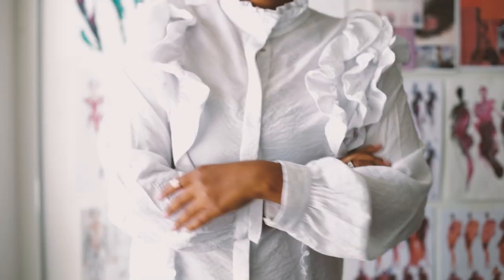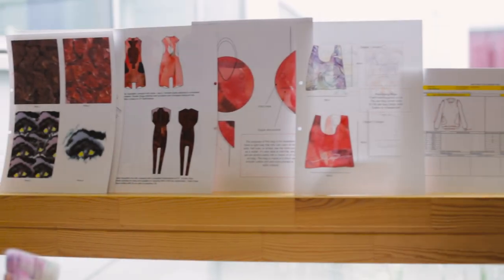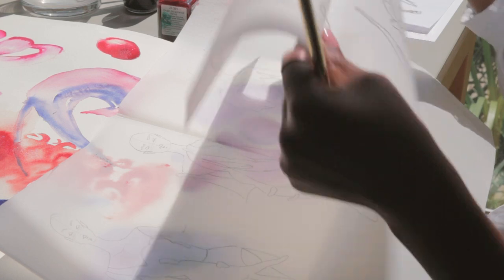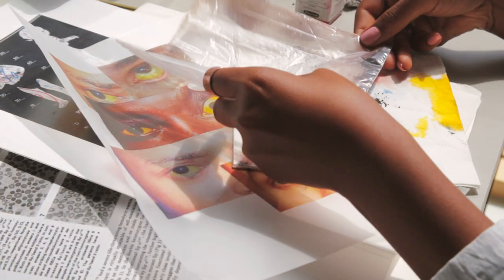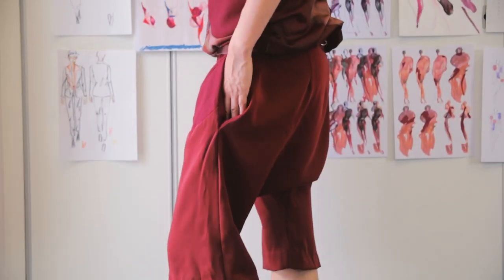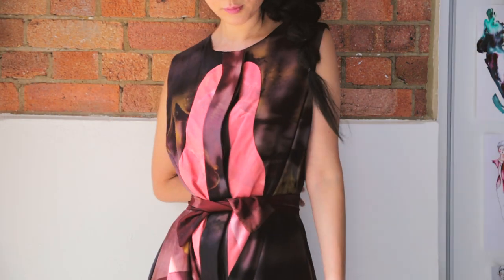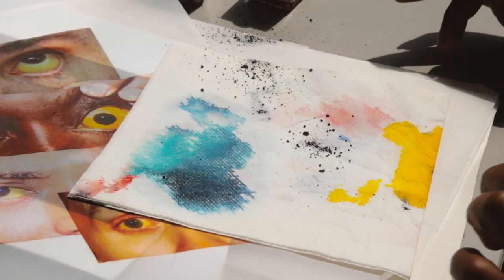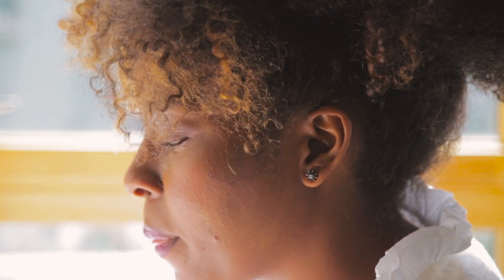Hematology by Kris Keys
Following my recent training at London College of Fashion,I developed a line of printed womenswear garments and travel accessories. I gained inspiration from an illness I've had my entire life, Hereditary Elliptocytosis. To purchase scarves and prints from collection,

Kris Keys

Model
Ceci Zhang

Hair
Marlene Abuah

Hair Assistant
Synthia Kinsa